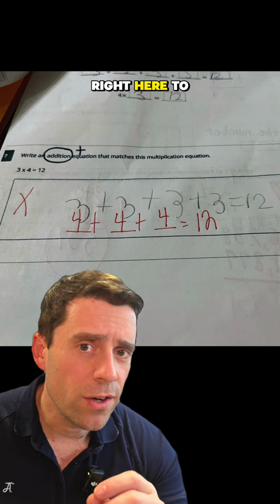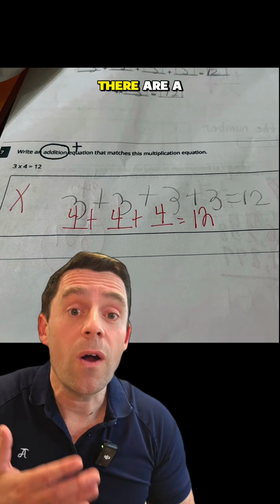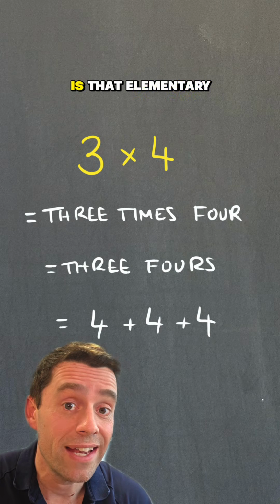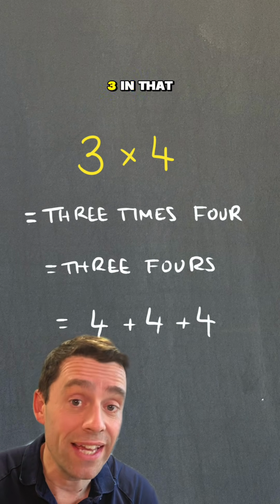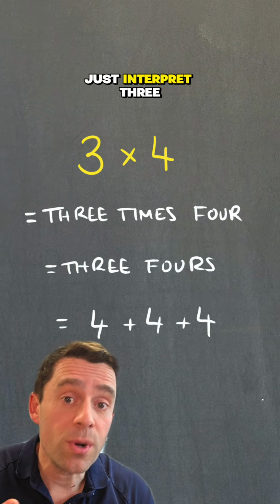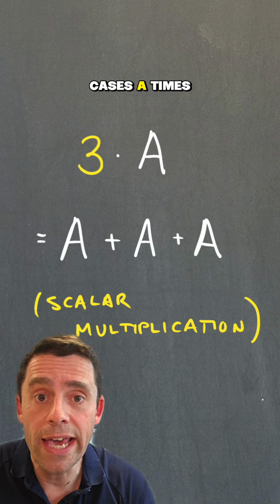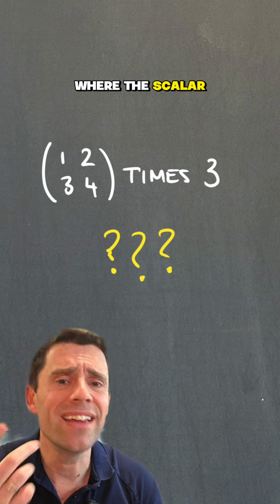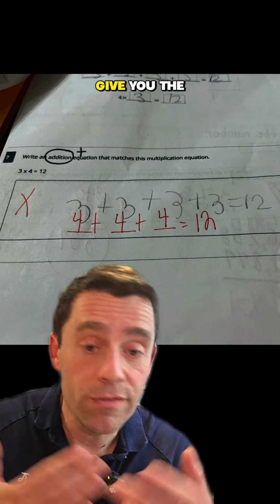Who is right, the teacher or the student?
Who is right here? The teacher or the student or both? Let's talk about how to interpret 3x4 = 12